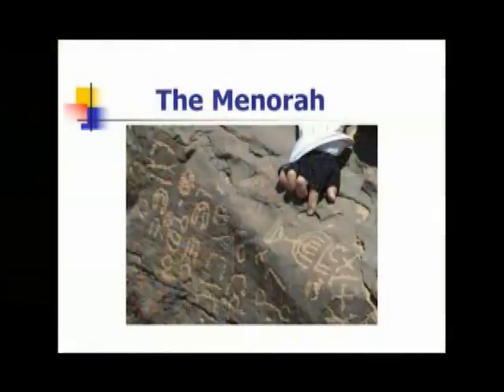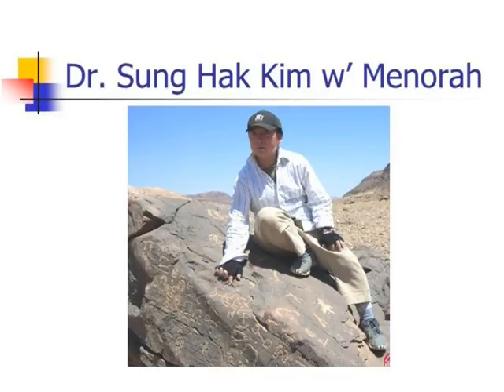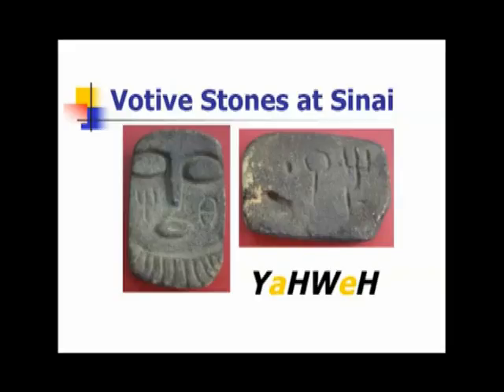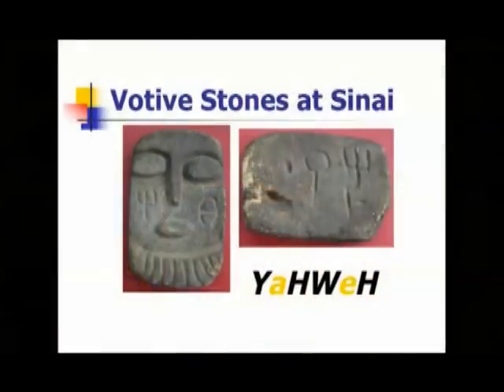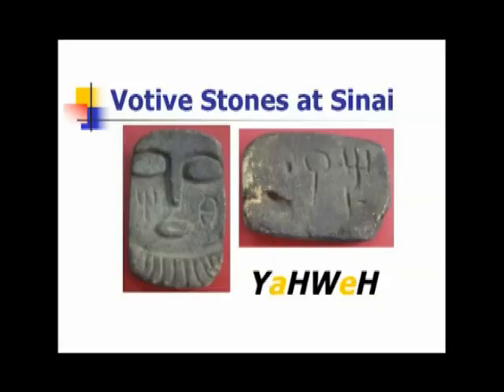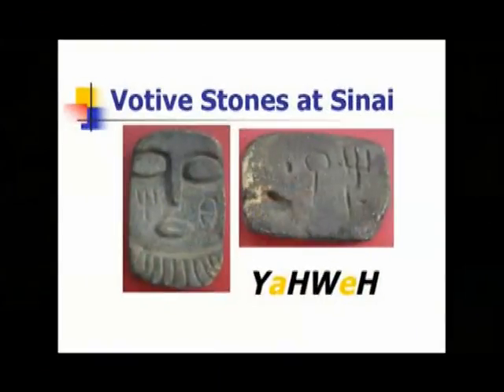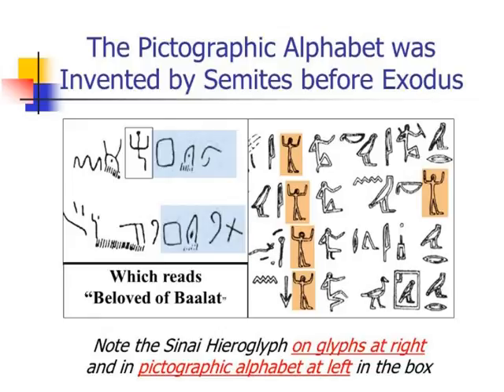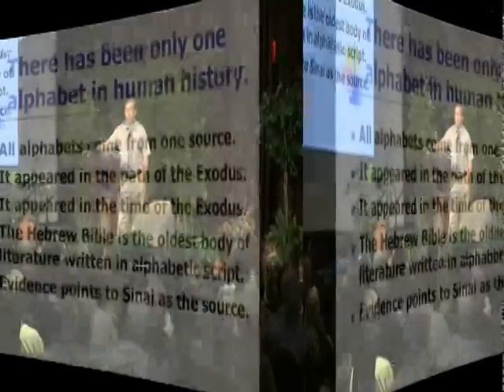Yahweh Stone aka Moses Stone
The Yahweh Stone aka Moses Stone is the oldest artifact ever found with the name of God on it.  The Yahweh stone was brought out of Arabia by Dr. Sung Hak Kim - gifted to him by the Prince of Mecca - it comes from the Saudi Royal Museum Collection.  I translated it which virtually certifies this artifact is not a fraud since no one in the chain of possession knew what it said.  It is written in 14th century Thamudic, which I have identified as the writing of God cited in Exodus 32:16.  Abundant detail of this and other inscriptions is given in the book The Writing of God.